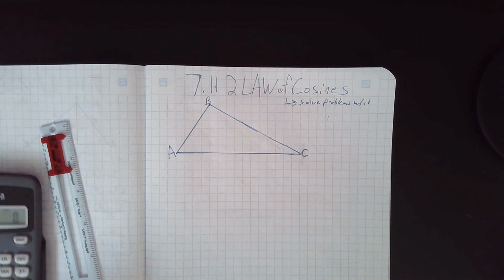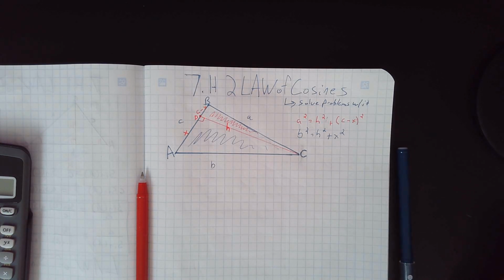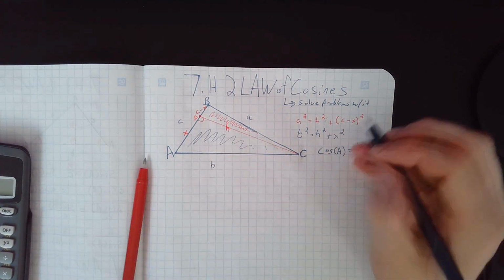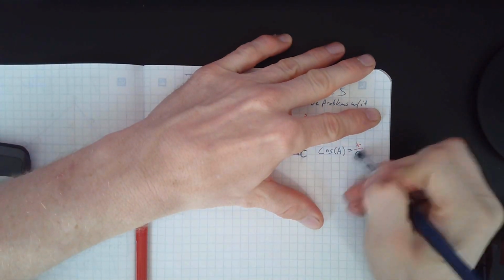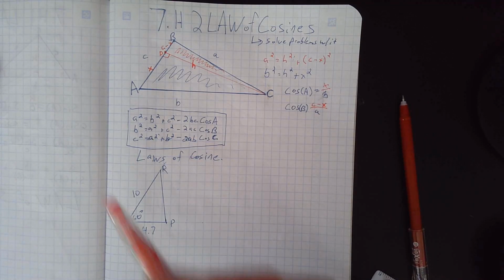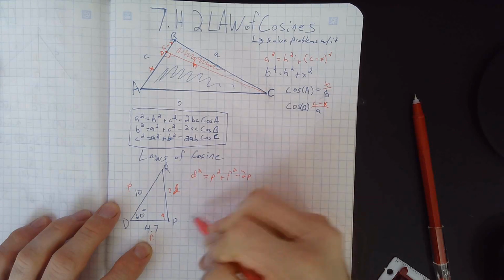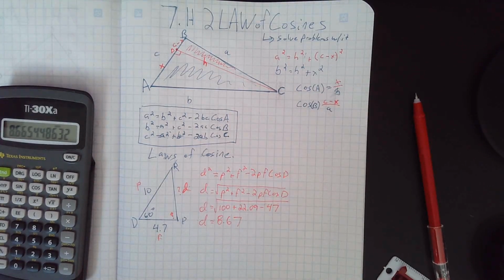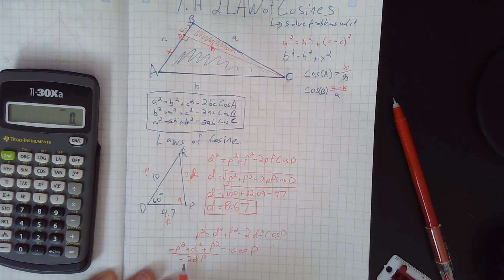7.H2 Law of Cosines